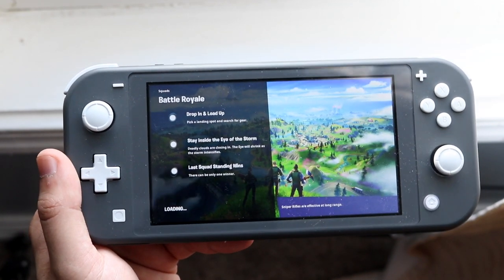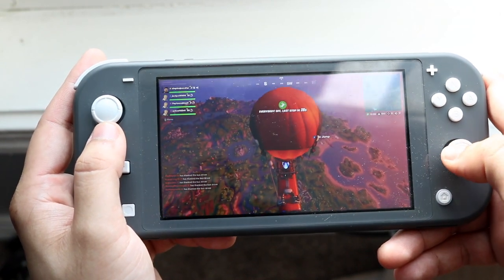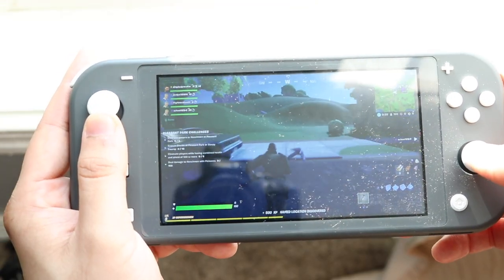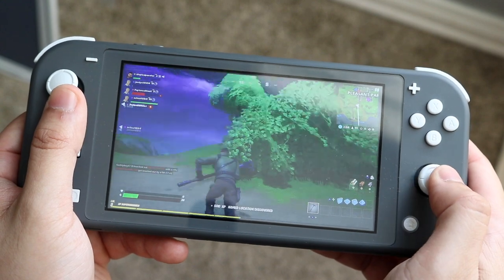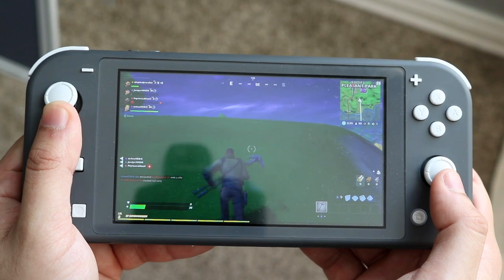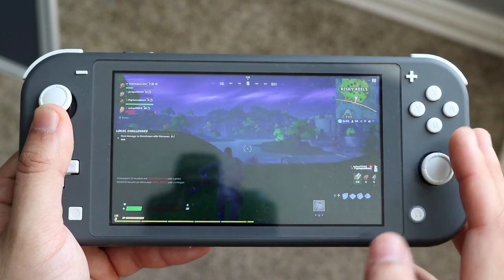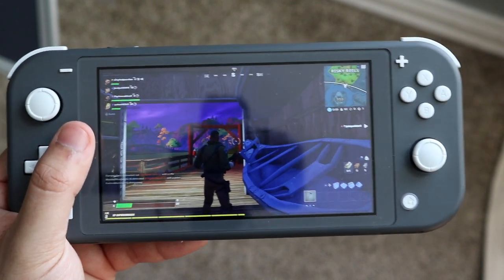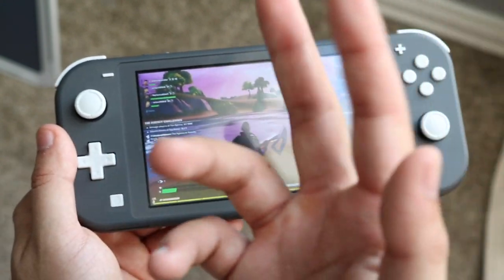Fortnite Gameplay On Nintendo Switch Lite! (2020)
Here is some gameplay on the Nintendo Switch Lite of Fortnite!